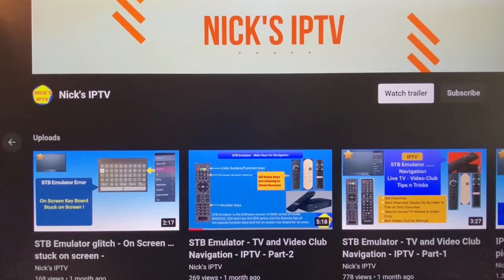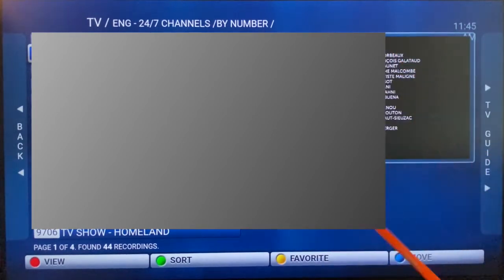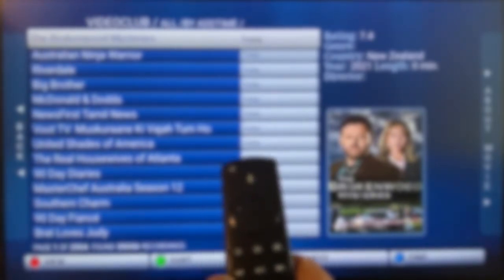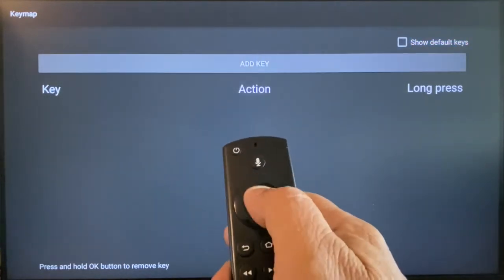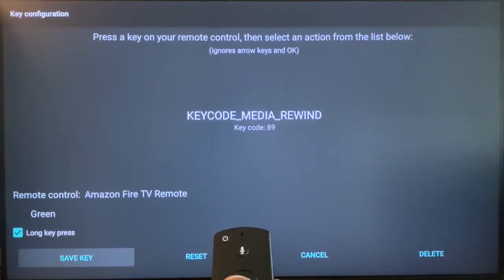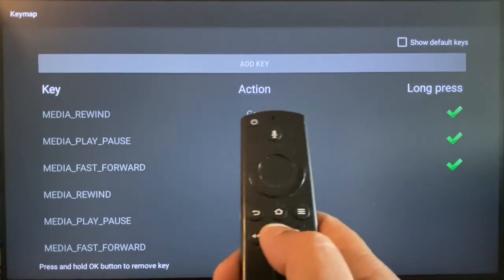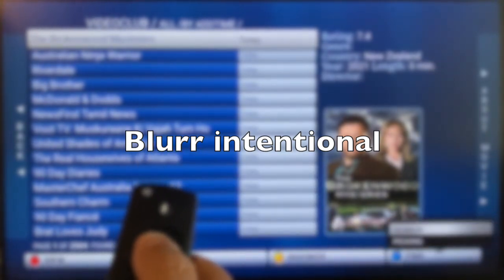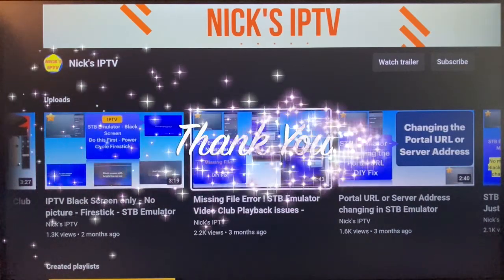Firestick Remote Keys mapping for Navigation in STB Emulator.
Update : STB Emulator Version 2.10.4 released in July Mid 2023
has all the MAG remote control Keys built into the App - It works great and update your version and no need to any keys mapping or any other add-ons for Navigation/Search and other functions - Check my video on this new version
STB Emulator by Infomir is an Android App - Software version of Infomir's MAG series Linux boxes

MAG boxes have the Remote Control Keys for Navigation - They are Function keys F1-F2-F3-F4 or RED-GRN-YEL-BLU - Functions assigned based on the mode of use like LiveTV or Video Club.

With STB Emu App installed in Android devices may not have these keys and it becomes difficult to navigate through channels , setting up a favorite or search for a movie or TV Show in Video club.

The good news is STB Emu App has built-in Key Mapping capability - We can "Assign" device Remote Keys to do the task of R-G-Y-B buttons ...In this video we are exploring the option of assigning FF-PLAY-REW remote keys in FireTV stick to do the task of GRN-YEL-BLU buttons.

RED functions are limited and not really needed - and neither we have "keys" left in Firestick to assign.

The same process can be applied to and Android device remote or just a smart TV remote as long as the device and Smart TVs are connected to the same network and also HDMI CEC controls are enabled. Once STB Emulator  is able to “SEE” the other device remote , the keys can be assigned !

More specific details in the Video